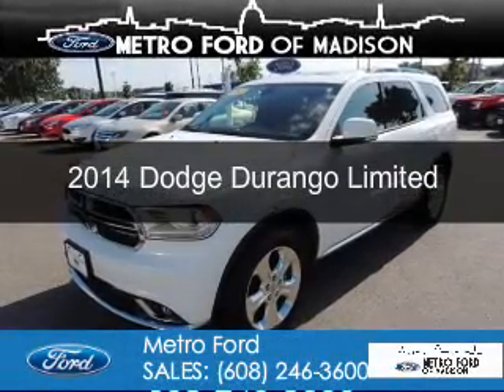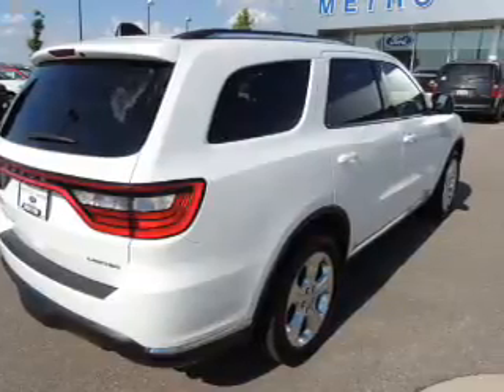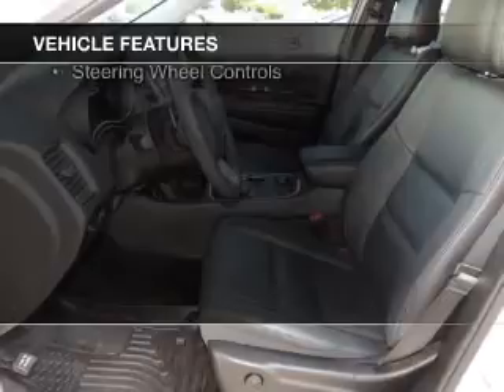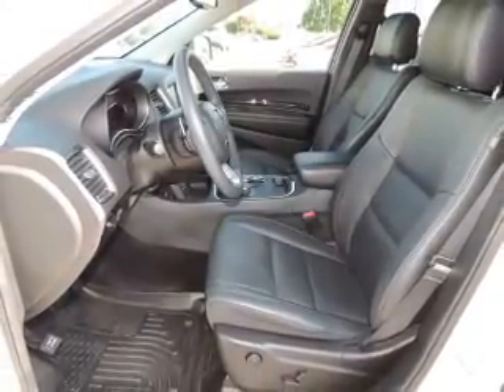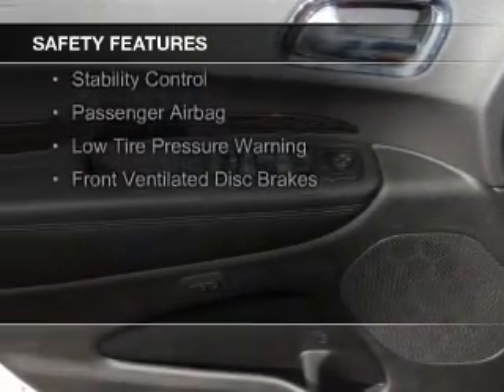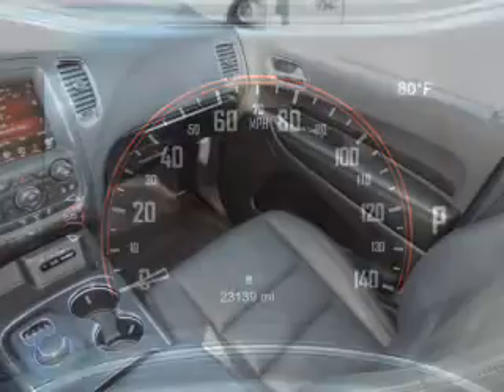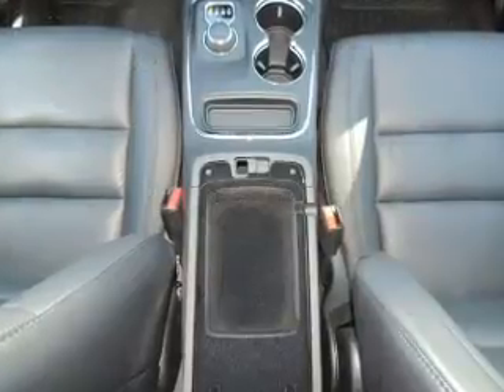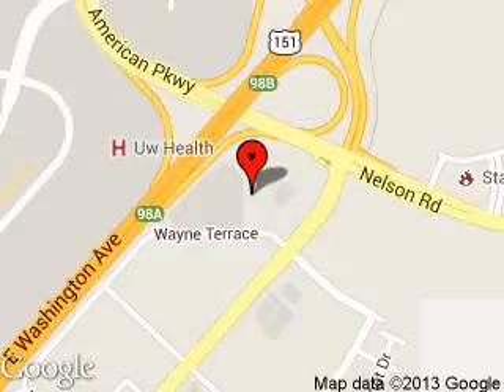2014 Dodge Durango - Madison WI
Phone:
Year: 2014
Make: Dodge
Model: Durango
Trim: Limited
Engine: 3.6 liter 6 cylinder 24 valve
Transmission: 8-Speed Automatic
Color: Bright White Clearcoat
Mileage: 23111
Address:
5422 Wayne Terrace